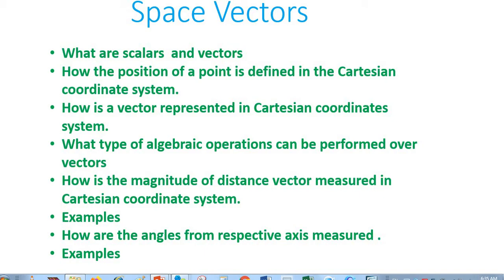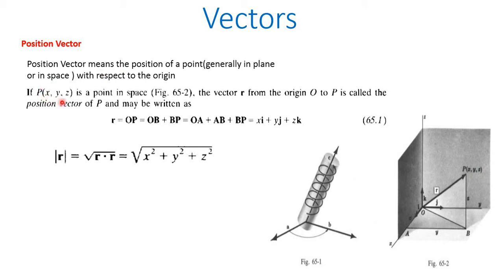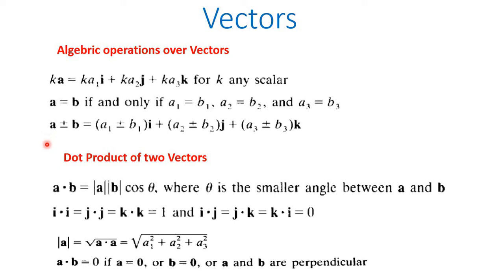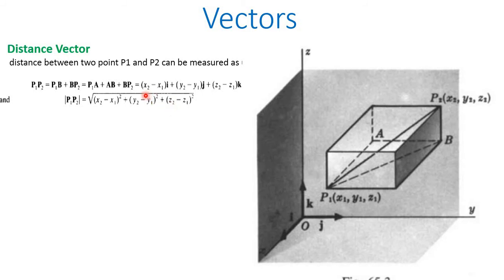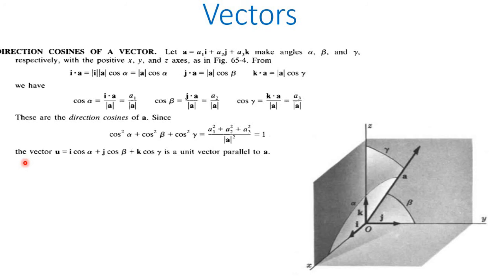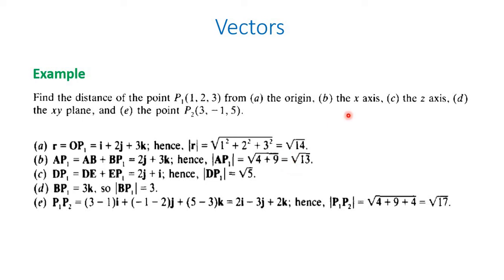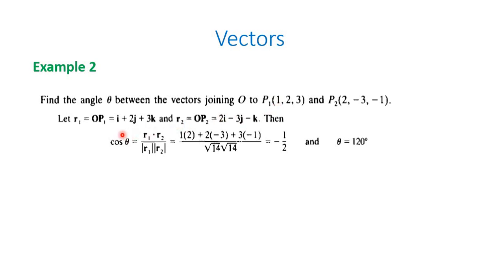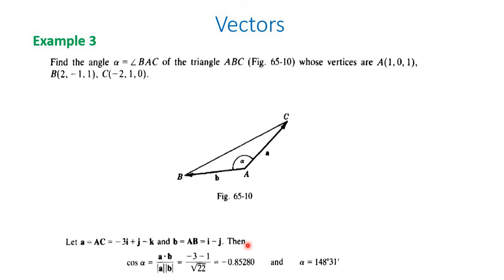Vectors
Video Explains basic concepts about vectors in Cartesian Coordinates